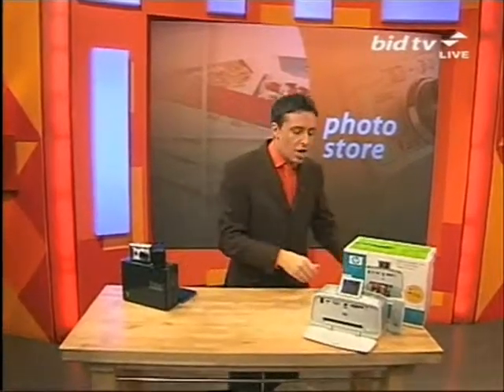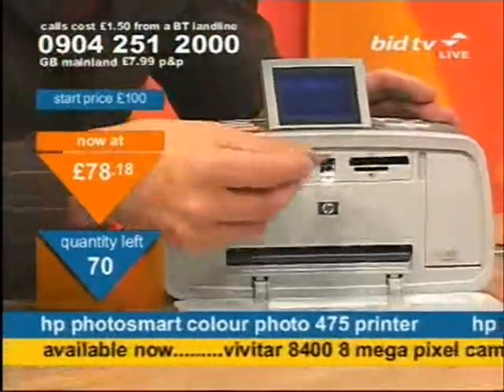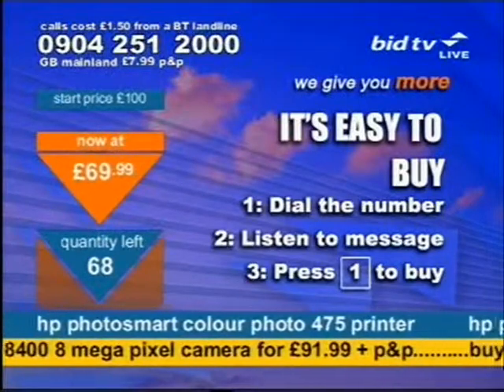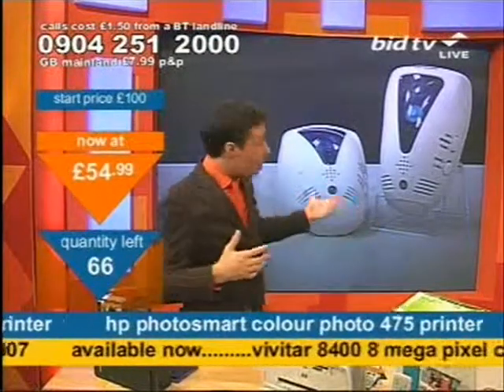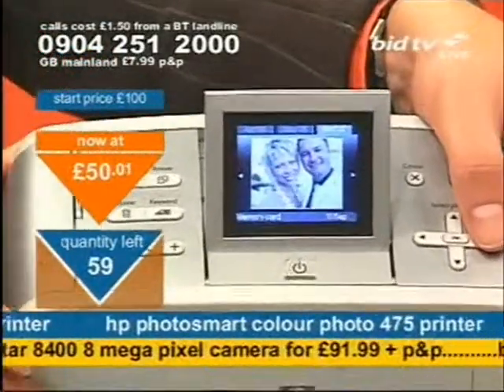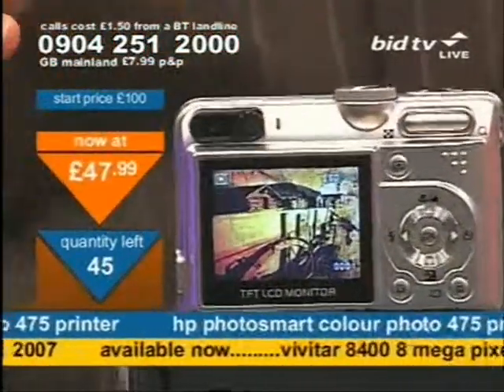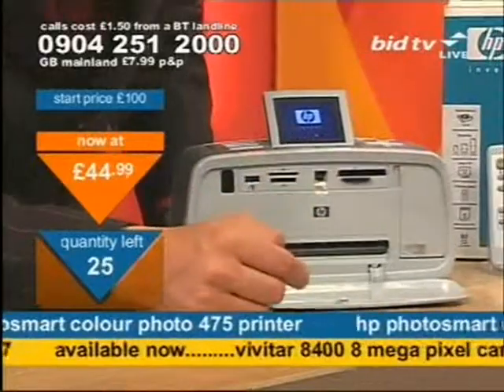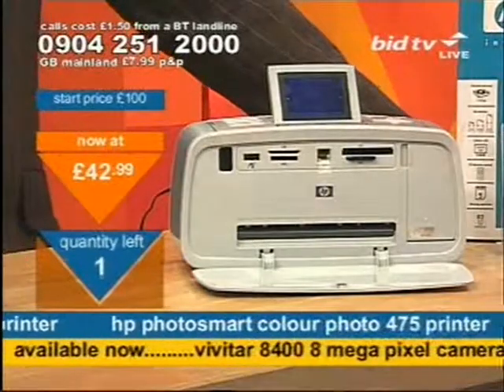Andy Hodgson sells an HP photo printer on Bid TV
Andy Hodgson prints one of Paul Becque's holiday photos from Frinton-on-Sea and clarifies that the printer is not a Roberts Radio to prevent complaints from herberts whilst selling an HP Photosmart Colour Photo 475 Printer on Bid TV in May 2007.